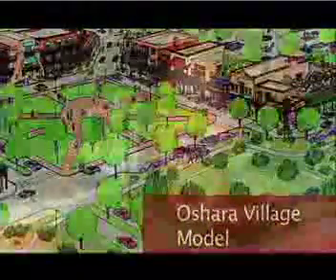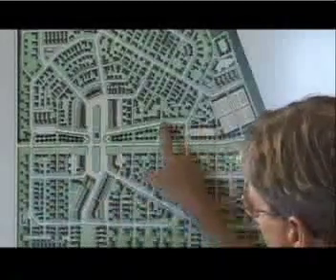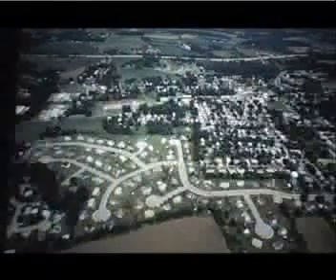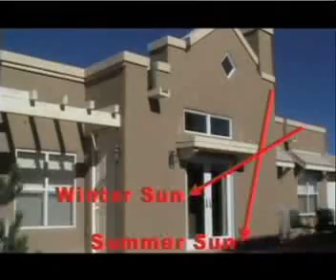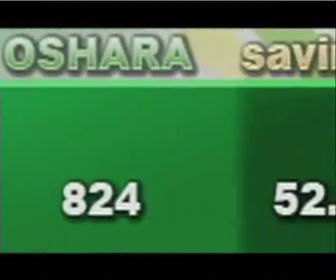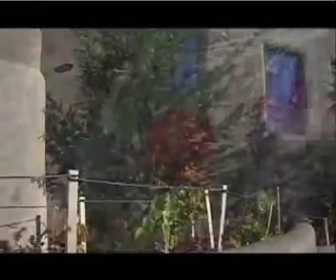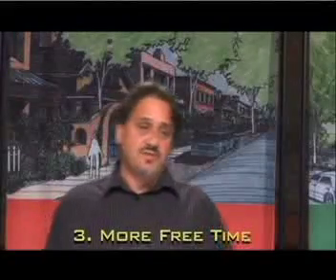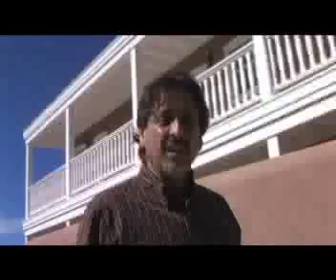The Oshara Model, Sustainability fo Mainstream America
Learn about a sustainable village in Santa Fe, New Mexico, featuring mixed-use design, walkability, solar energy, super insulation, energy efficiency,  and100% water reclamation. Oshara Village is the embodiment of the President Obama's goals for the future of America.